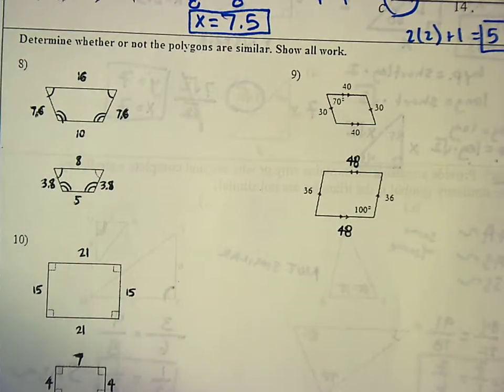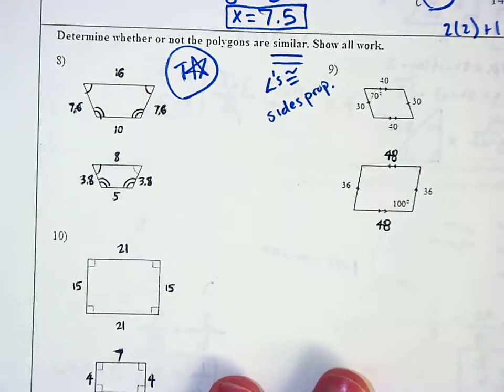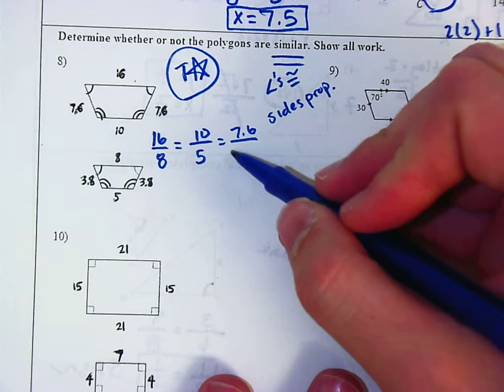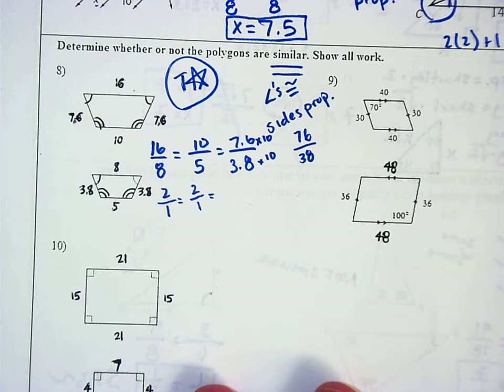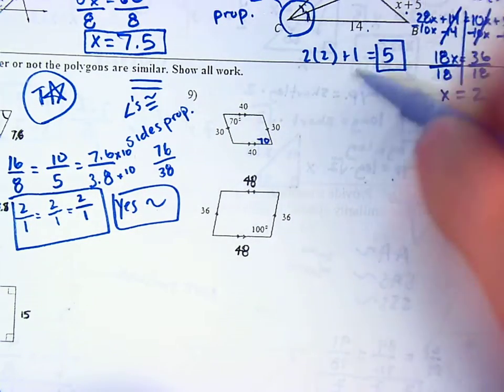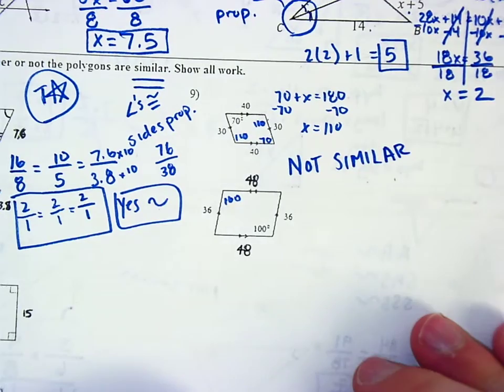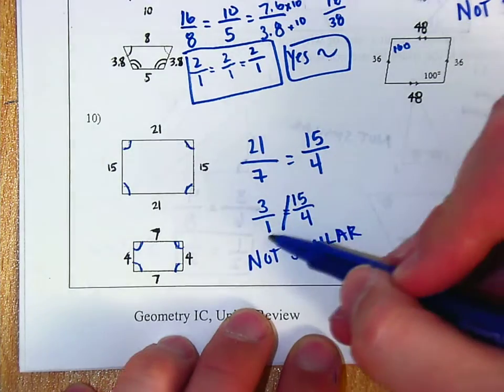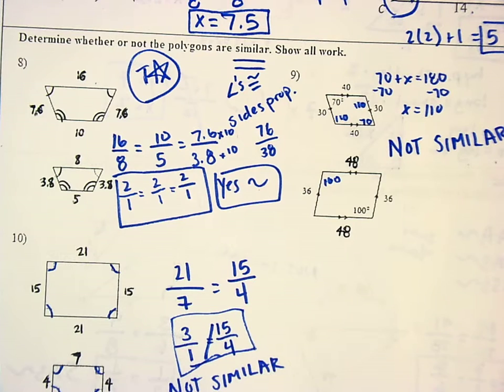Worksheet 1 Problems 8-10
Here we use the definition of similarity (angles congruent, sides proportional) to determine whether two polygons are similar.